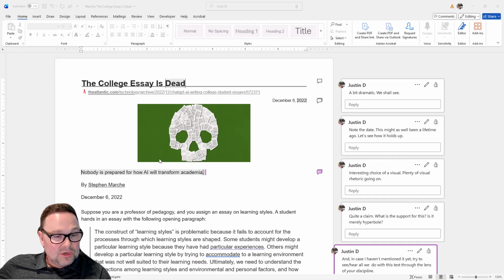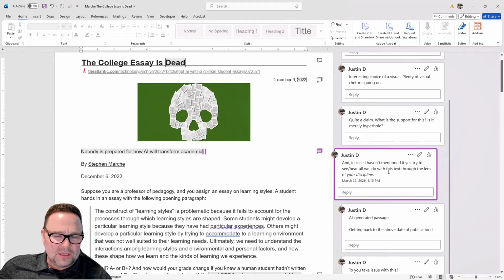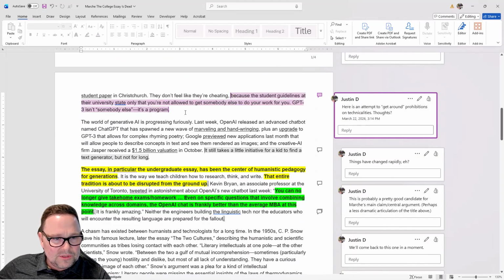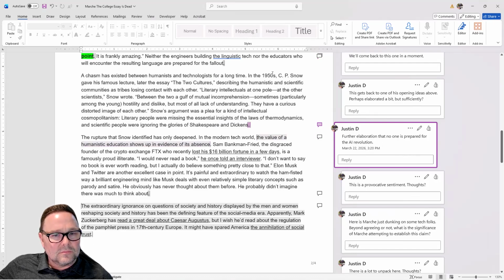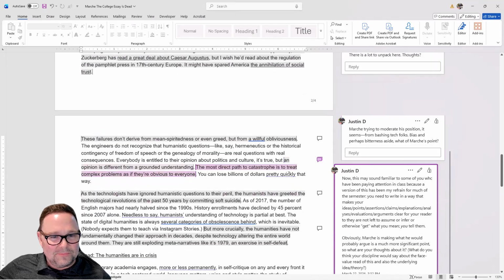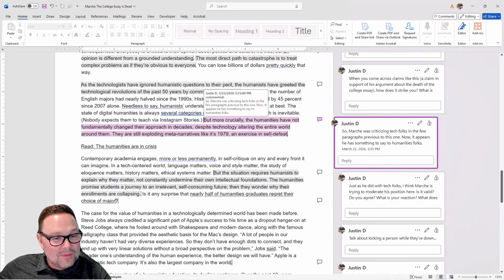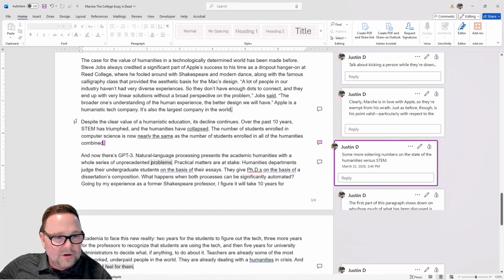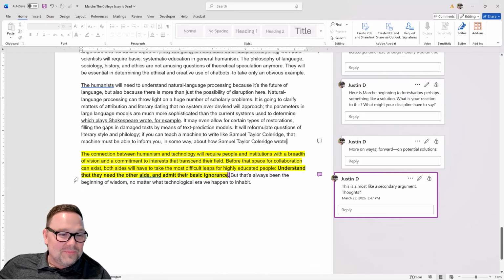ENG 304 - Walkthrough/Slow Read of A Text RE: AI in Higher Ed (Reaction Paper → Discipline Paper)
This is a video of an article walkthrough/slow-read on the topic of AI in higher education, for our Discipline Paper, with the focus how we might leverage the skills and experience we acquired completing the Reaction Paper.